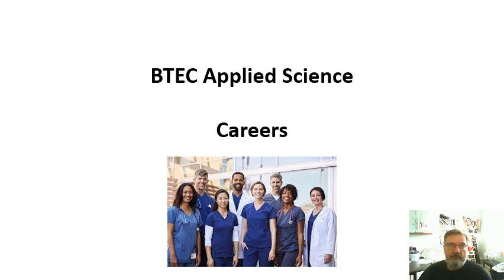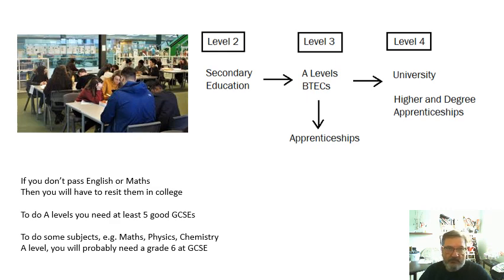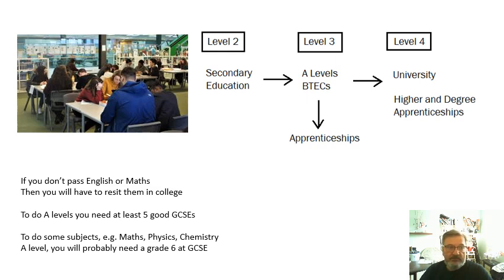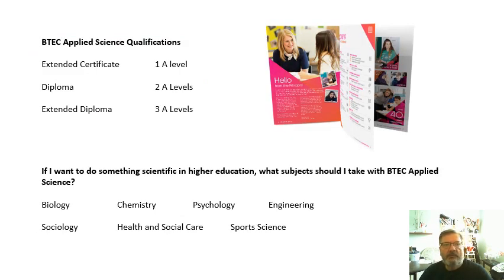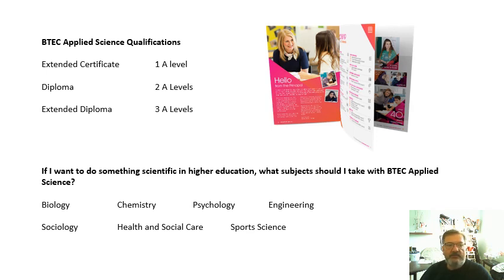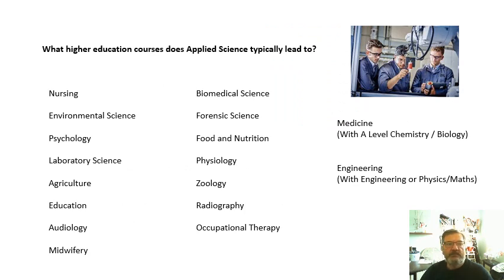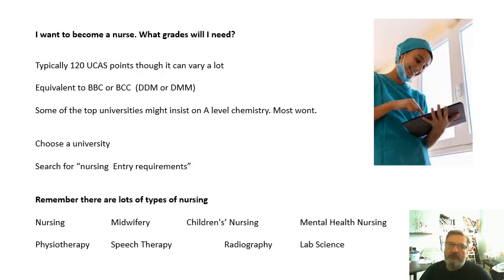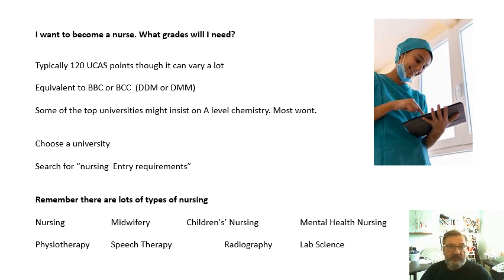BTEC Applied Science: Careers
If your thinking whether to do BTEC Applied Science or not then hopefully this will help.
If you're doing it now but haven't really thought about what it might lead to then hopefully this will help.
I look forward to your comments and am always happy to get suggestions for more videos.

(Sorry about the sound. Cheap mike issues)

 to find a discussion forum on careers